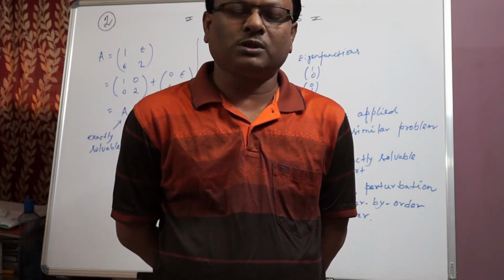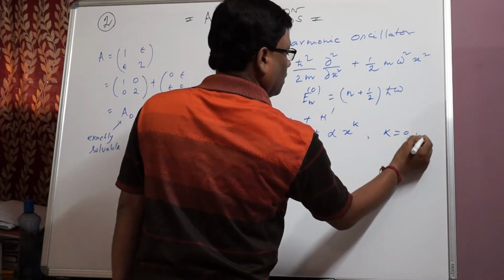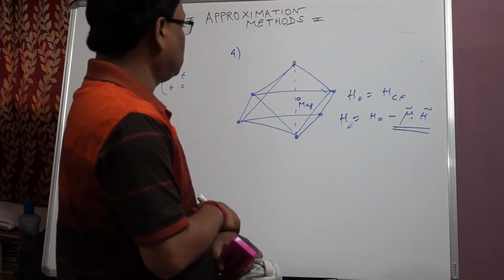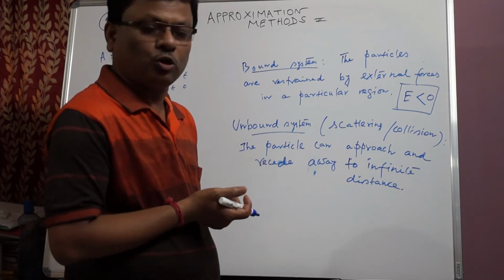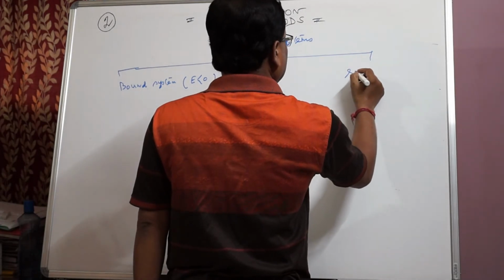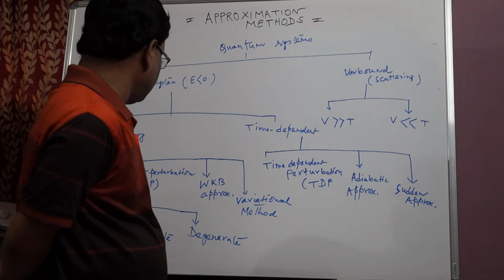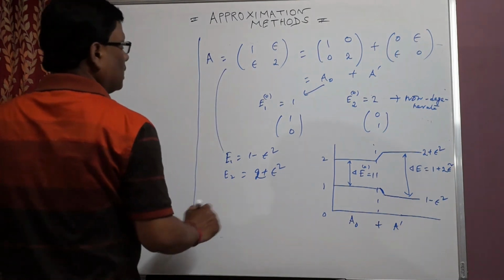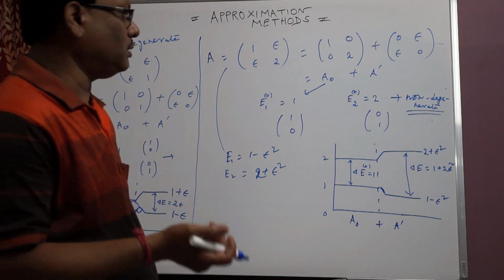Lecture 2: Approximation Methods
This lecture describes classification of approximation methods, precursor to perturbation theory. With this background, we gradually proceed towards perturbation theory of quantum mechanics.
Since this video  is a home-made and unedited version, there remains few mistakes. Viewers are requested to share their comments which may lead me to be more cautious and to avoid such mistakes in next lectures.